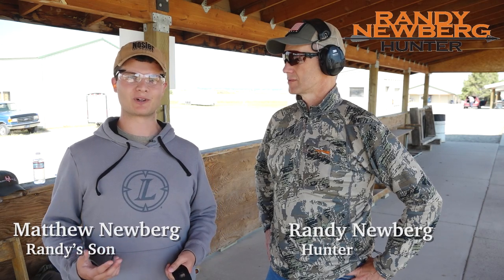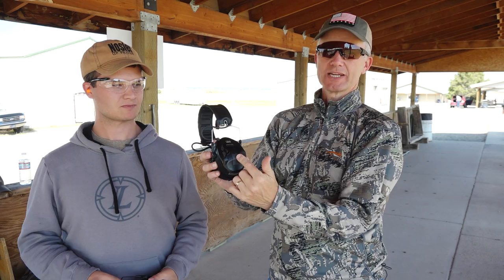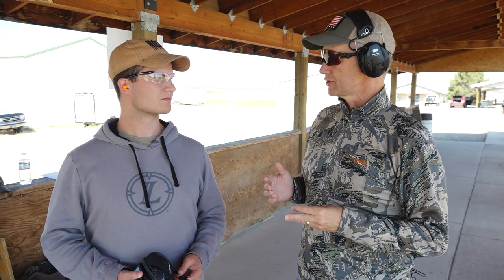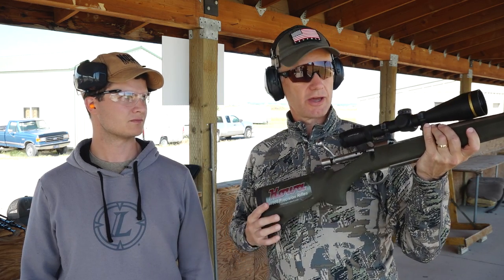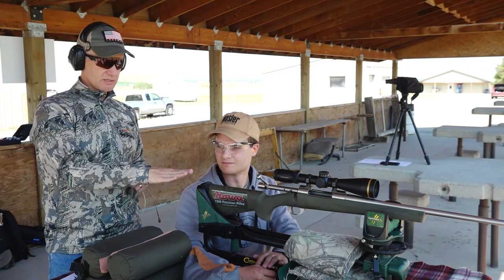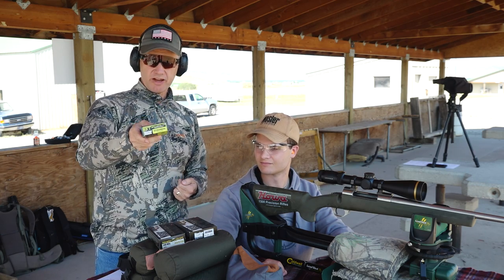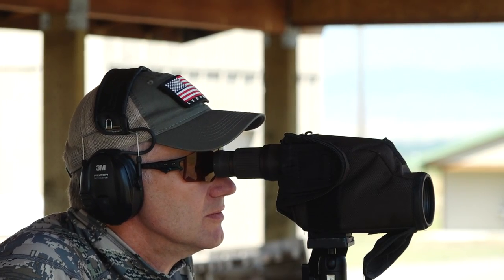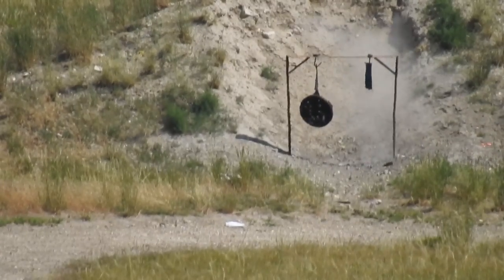Safety and Range Rules for New Shooters with Randy Newberg, Hunter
Randy and Matthew Newberg have spent decades shooting at their local range.  For new shooters, going to an unfamiliar shooting facility can be intimidating and overwhelming.  Safety is the first priority at any shooting facility; safety for you, other shooters, and your equipment.

Randy and Matthew give the basics in this video for new shooters.  This is a "How to" basic instruction that covers the procedures and protocols of most any range you might shoot at.  Hearing protection, eye protection, firearm handling, target backstops, unloaded rifles, muzzle control, all covered here will give you comfort to overcome the intimidating first trip to a shooting range.

Shoot often, shoot safely.